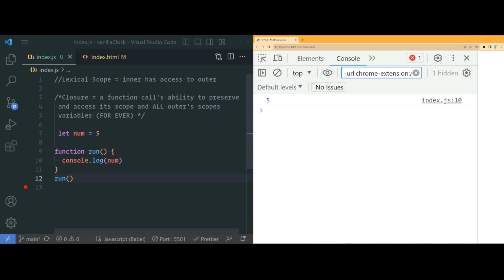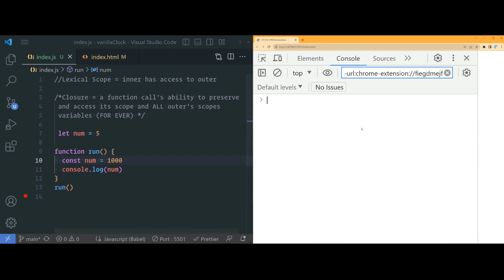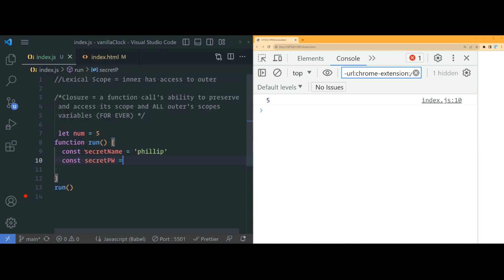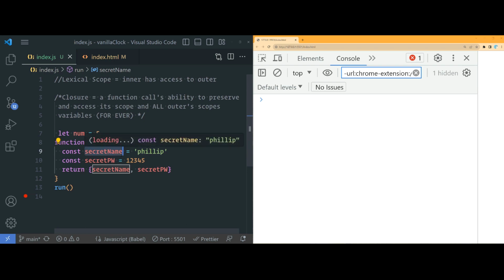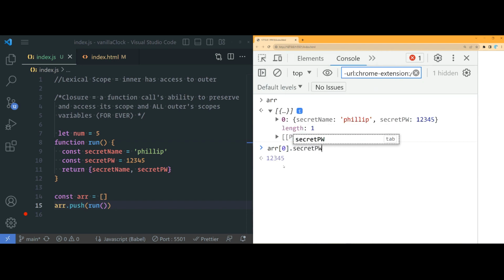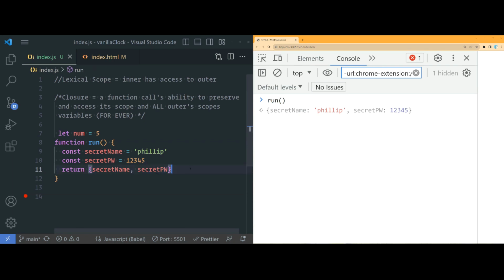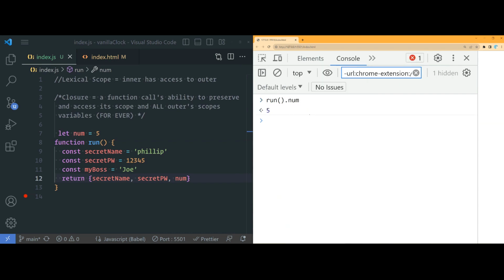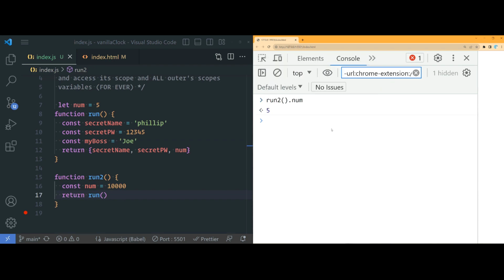JavaScript - Lexical Scope vs Closure Explained